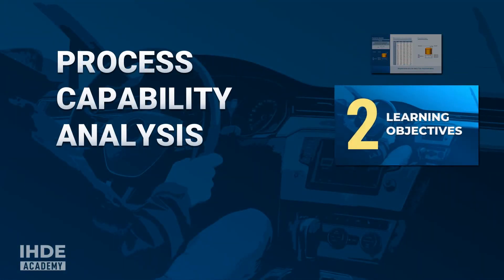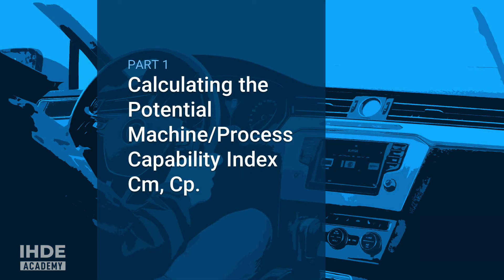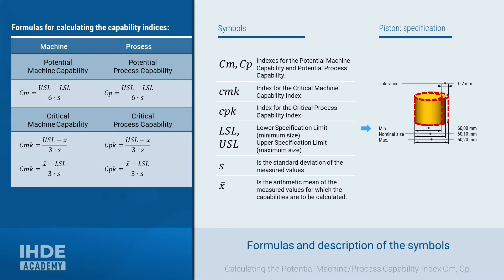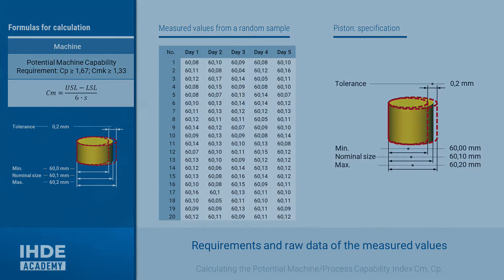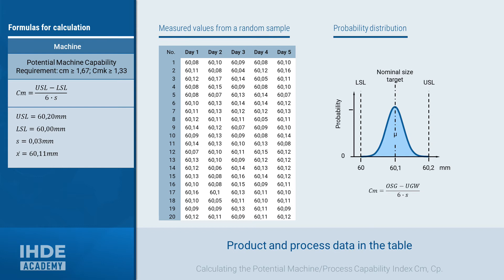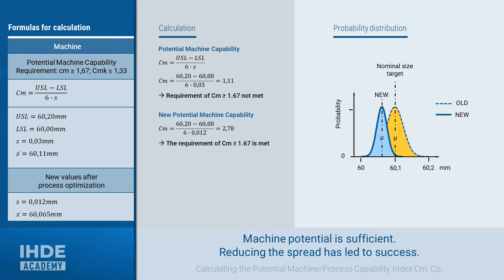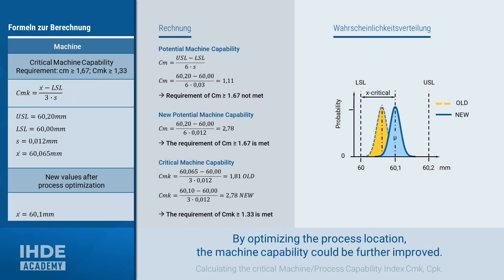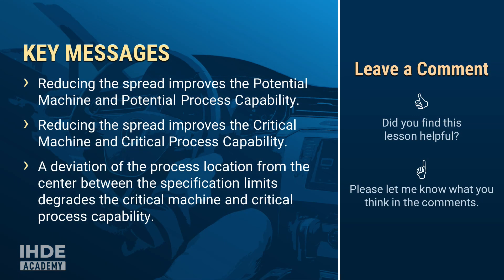How to calculate Cm, Cmk, Cp, Cpk: from raw data to the index | Capability 1-3.3| IHDE Academy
SPC Process Capability Cp, Cpk and Machine Capability Cm, Cmk.

In this lesson we will calculate the Potential Process Capability Index and the Critical Process Capabilities Index based on measured raw data of a characteristic and evaluate the result.

At the end of this lesson, you should be able to calculate the machine and process potential yourself. You should also understand the effect of spread on the machine potential so that you can use this knowledge as a starting point for improvement.

Second, after this lesson you should be able to calculate the critical machine and process capabilities. In addition to the spread, you should know the influence of the process location on the process capability in order to be able to use this knowledge also as a starting point for improvements.

Rolf Ihde

▬ Video Chapters ▬▬▬▬▬▬▬▬▬▬▬▬▬

00:00 - Learning Objectives
01:28 - Calulating the potential Machine- and Process Capability Index Cm and Cp
07:00 - Calculating the critical Machine- and Process Capability Index Cmk and Cpk
08:00 - Key Messages